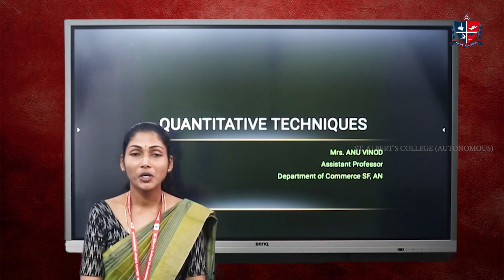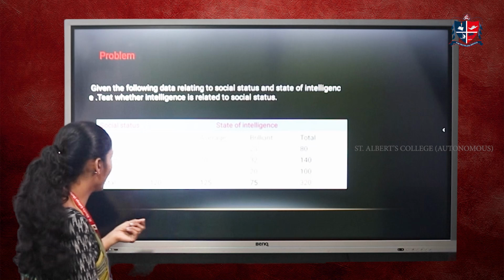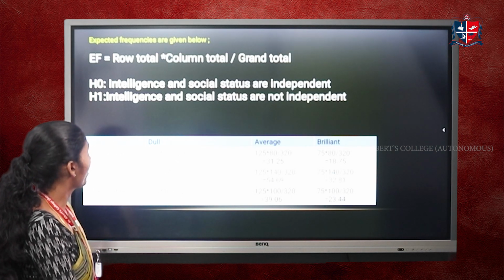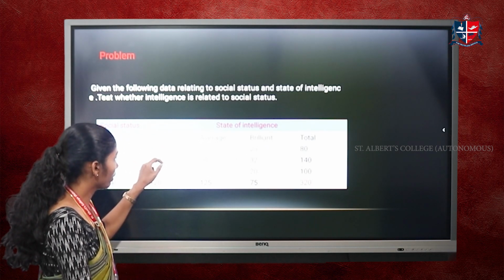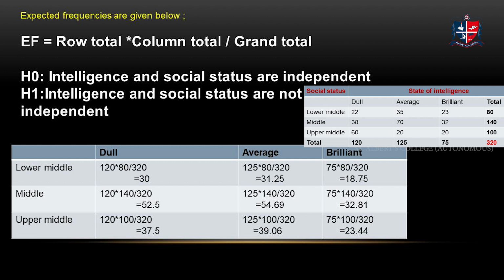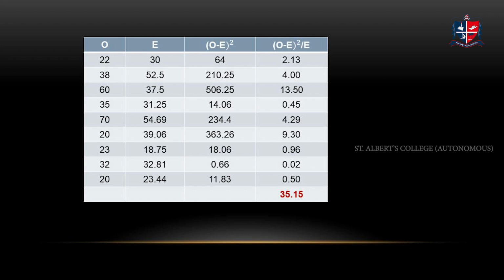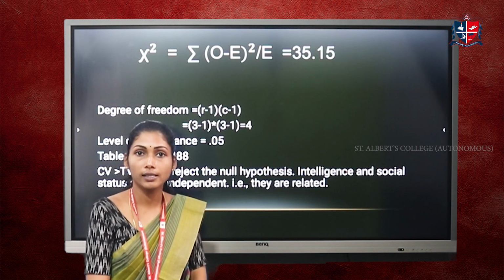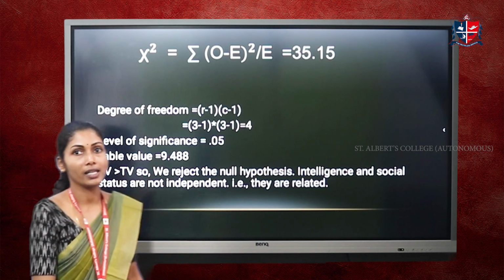St. Albert's College Autonomous, Ernakulam- Quantitative Techniques. Ms. Anu Vinod